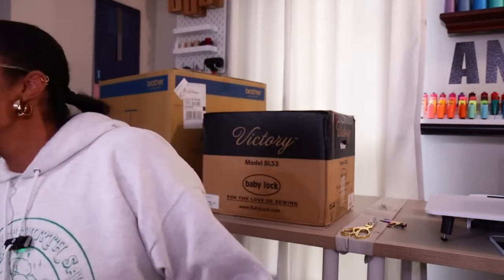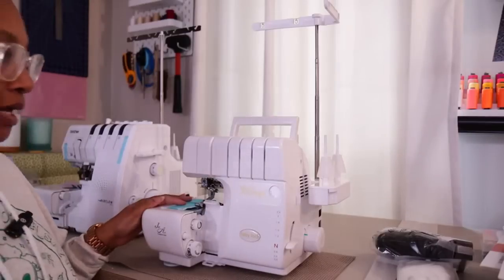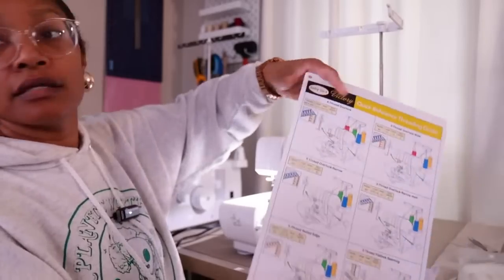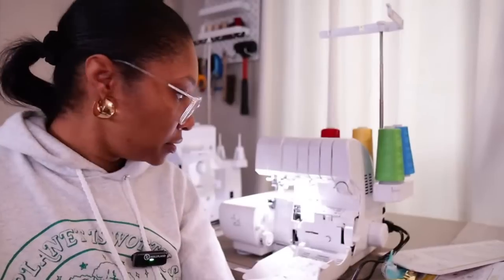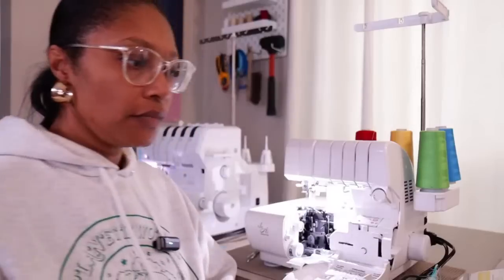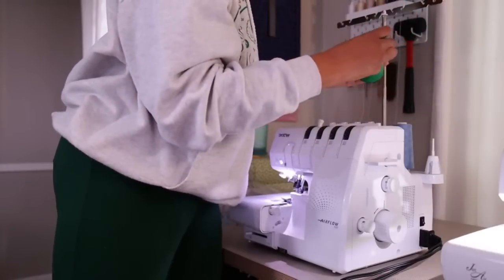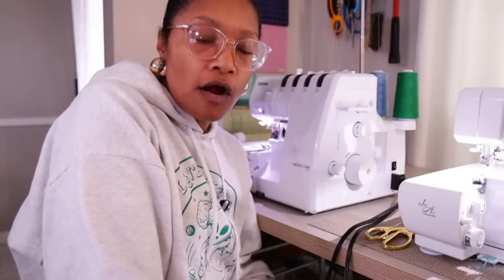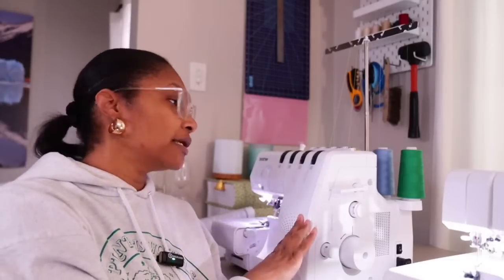Let's Unbox Sergers that Thread Themselves! 😳 | BlueprintDIY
Let’s Unbox the Brother AIRFLOW 3000 and the Baby Lock Victory sergers that thread themselves using air.  The upper and lower loopers and typically the hardest to thread so I’m excited to try this out with you.